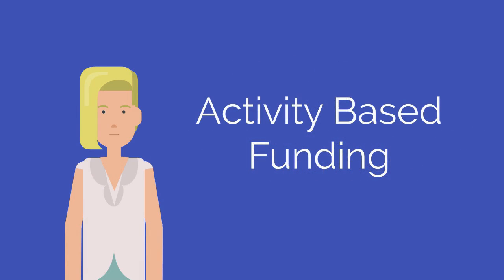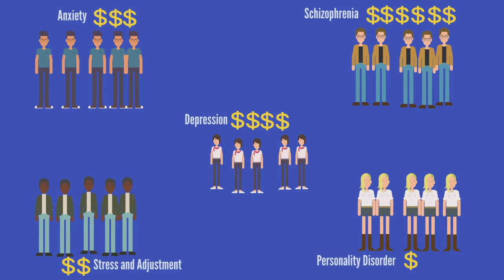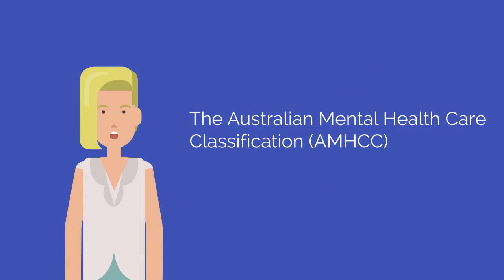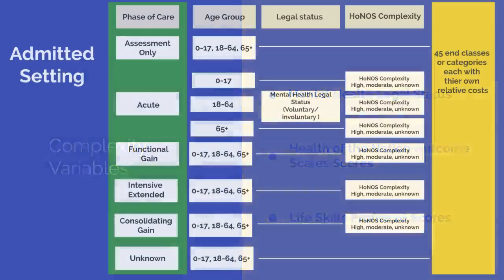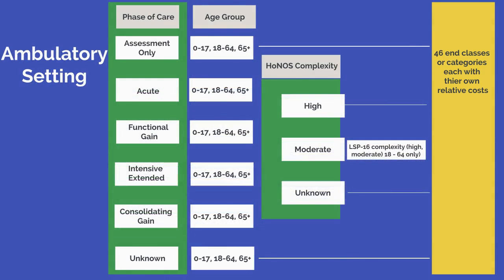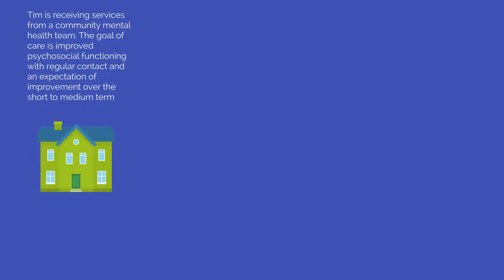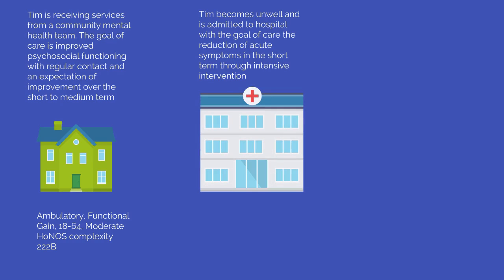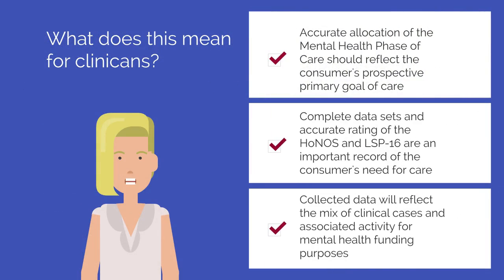Amhcc Draft 20211029 1 1